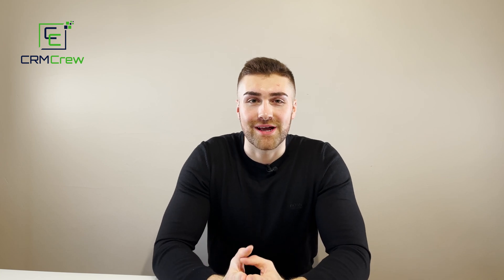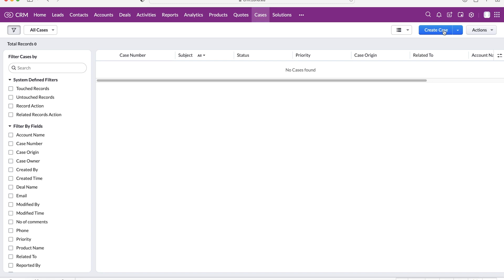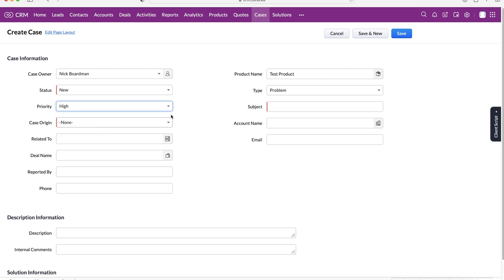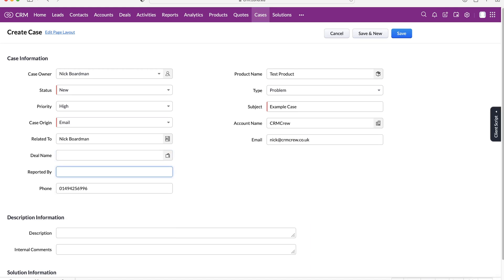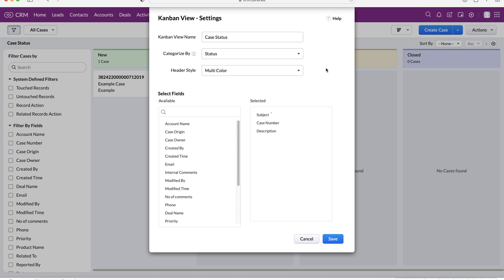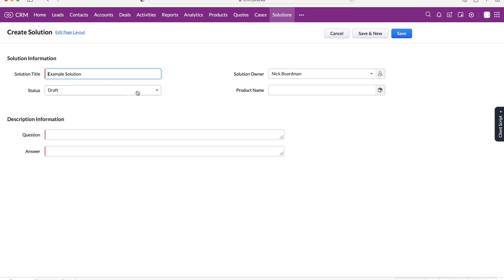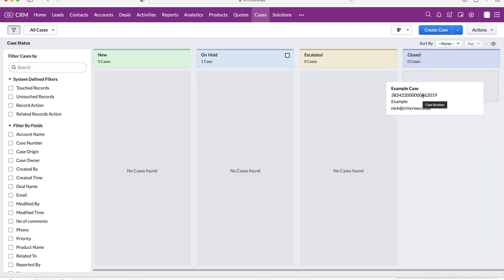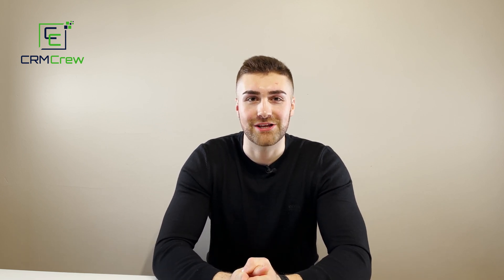Managing Customer Issues In Zoho CRM | How To Manage Customer Issues | Cases - Solutions | 2022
In this tutorial I explain how to manage customer issues inside of your Zoho CRM system.

00:00 - Intro
00:41 - Cases Explained
01:23 - Create A Case
05:01 - Managing Cases
05:18 - Kanban View For Cases
06:30 - Solutions Explained
06:54 - Creating A Solution
08:13 - Managing Solutions
08:27 - Solving A Case
09:23 - Outro